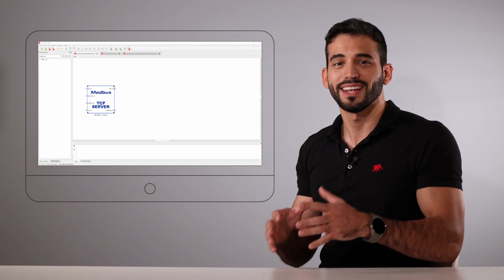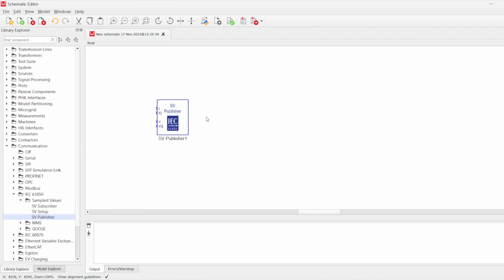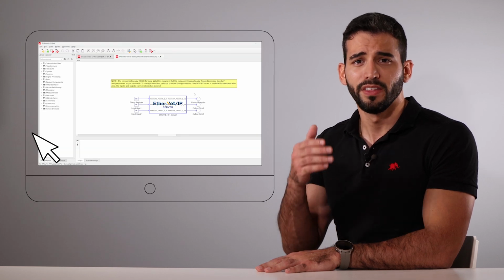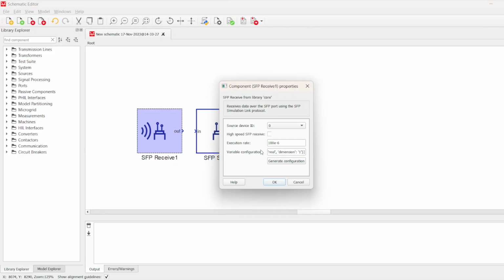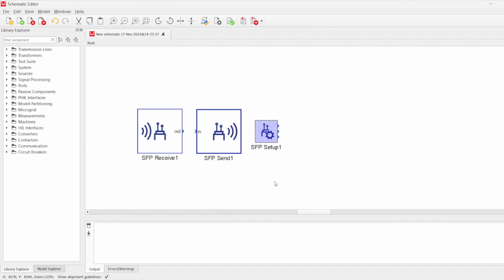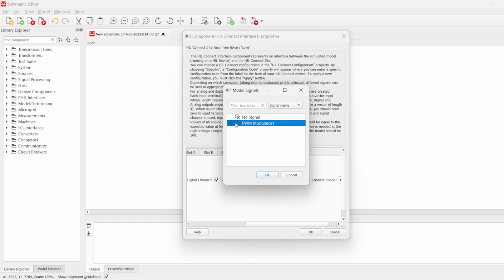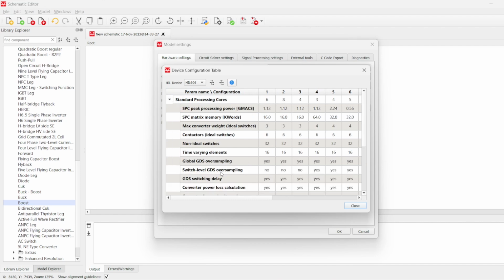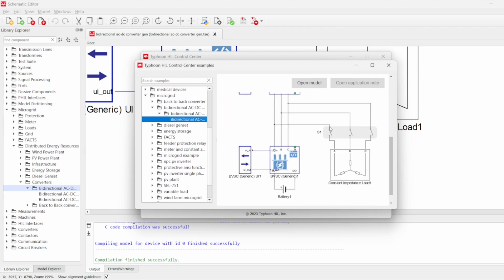2023.4 Software Release Walkthrough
Welcome to our in-depth walkthrough of the 2023.4 software release, which is packed with new features and improvements that will help you achieve your HIL project goals. These features include new capabilities and support for several communication protocols, a new generic bi-directional AC-DC Converter component, as well as new software functionalities for our HIL Connect Interface and Boost Converter components.

*This video will walk you through the following updates:*
00:00:00 Introduction
00:00:25 Flexible Ethernet port selection
00:01:05 UDS over CAN protocol support in SCADA
00:01:43 IEC 61850 SV - GPS time synchronization
00:02:52 EtherNET/IP protocol support
00:04:25 SFP protocol upgrades
00:06:48 HIL Connect Interface improvements
00:08:32 Switch-level oversampling in Boost Converter
00:10:19 Bidirectional AC-DC Converter
00:12:01 Conclusion

This walkthrough was delivered to you by Kaio Vinícius Vilerá, Modeling Engineer at Typhoon HIL. We hope that these additions and improvements will allow you to do even more in your HIL projects than before. We look forward to your feedback and to learning which other features you would like to see implemented next - let us know in the comments below and help bring your most wanted features to users around the globe!

◼ *Learn more about the 2023.4 release* ◼